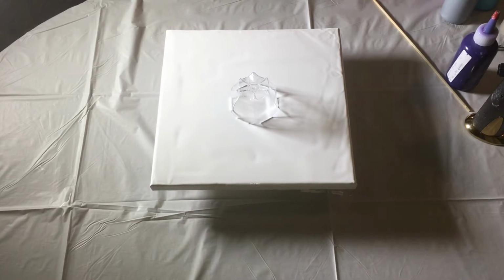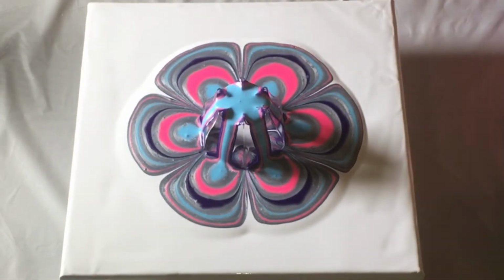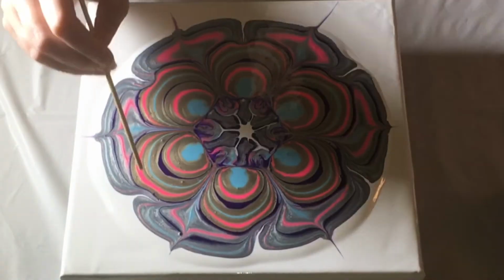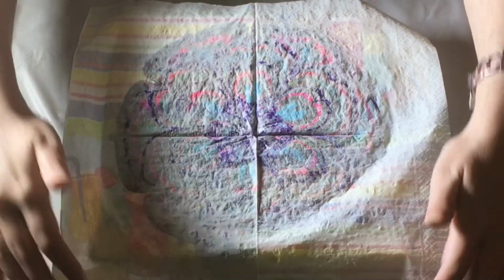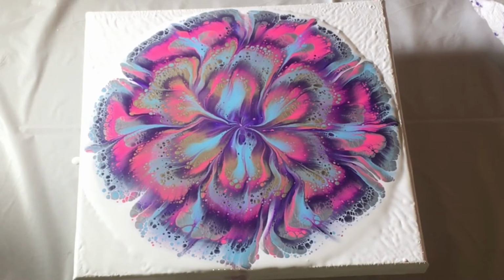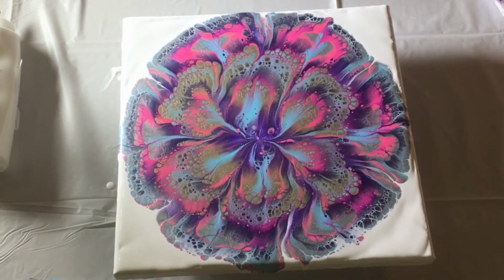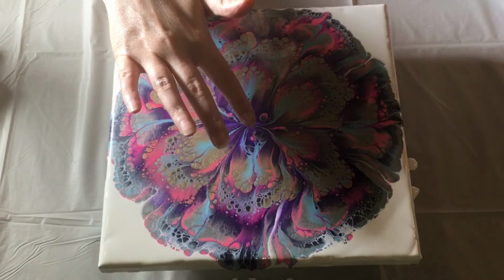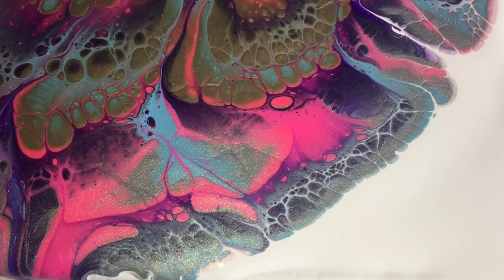2020 Fluid Art #83 - Cup Bottom Reverse Flower Dip - Fiona Inspired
I decided to try another Fiona Art Cup Bottom Flower Dip painting because I haven’t tried this technique for awhile.  I have had some troubles with this one sometimes in the last, but I would like to get better at them.

For this one, I wanted to try some DecoArt Extreme Sheen paints to see if I could get some cells and lacing like I was hoping for out of my Fiona Flower Dip.  I saw in some of her videos she had used Extreme Sheen paints and gotten similar results to her Pearl White.

I don’t know which video is the first one where she used Extreme Sheen for Flower Dips, but here is one I have seen recently, and you can check her channel for more tutorials

I decided to go back to my Dioxazine Purple (Liquitex Basics), Neon Pink (Artist Loft, and Light Blue (Artist Loft) theme that I was using a couple of weeks ago.  I added Extreme Sheen Silver and Extreme Sheen Champagne Gold between my colors this time.  I used Creative Inspirations Titanium White for my Basecoat.

I really like how this one turned out even though it is a little uneven and went over the sides a little bit.  If I had thought of it sooner, I would have used my Lazy Susan Spinner to make it more even, but I didn’t.  I will definitely try more flower dips with Extreme Sheen paint soon with some different colors.